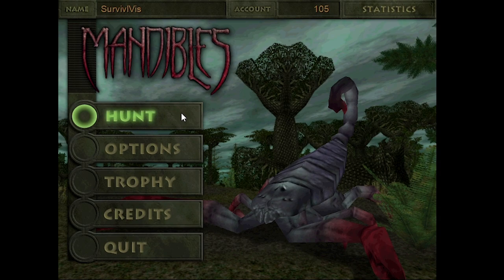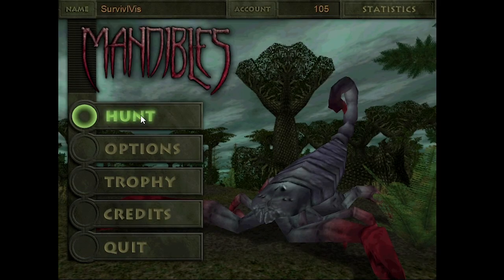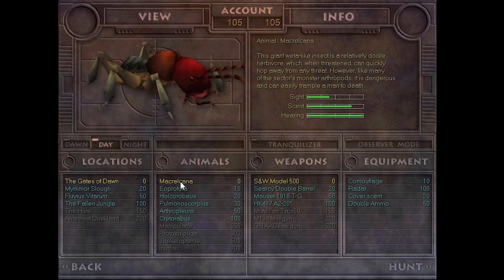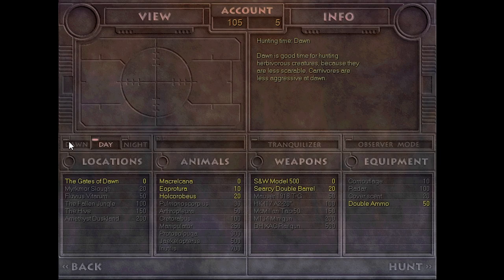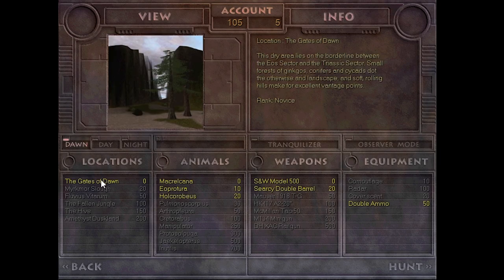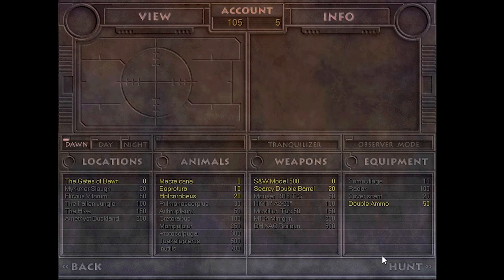Ranging for Giant Rhino Beetles | (Carnivores) Mandibles Mod #2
After getting our feet wet, maybe a bit literally, in Mandibles we're now going after a different species of arthropod in the mod/game. This time we're after the hulking (and impossible to pronounce by looking at its name) Holcorobeus. These big things are the sort of triceratops/chasmosaurs of the Mandibles mod and should make for a great beginner animal to take on for our first steps into Mandibles.

The Mandibles mod is developed and created by P.Rex;

Outro music;
Campfire Song by Chris Haugen